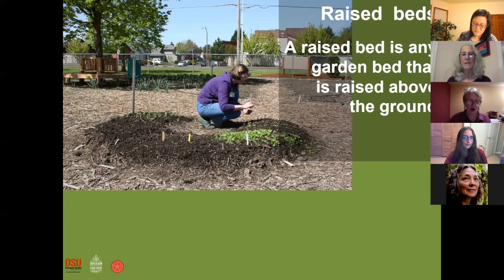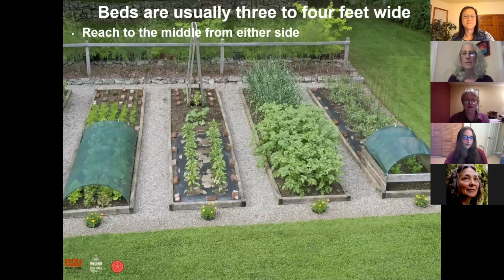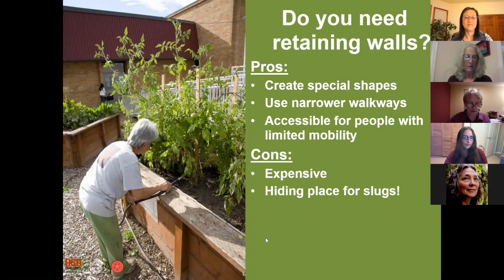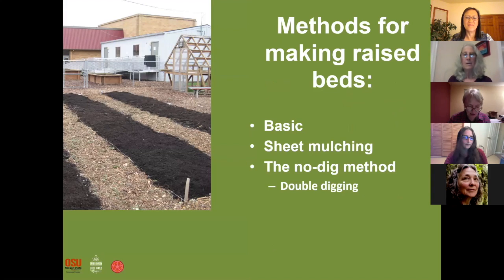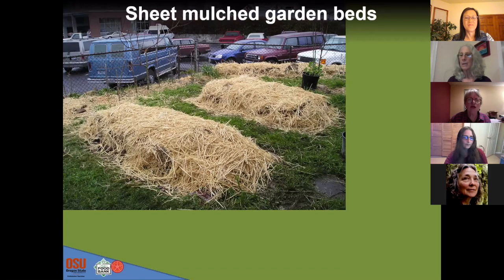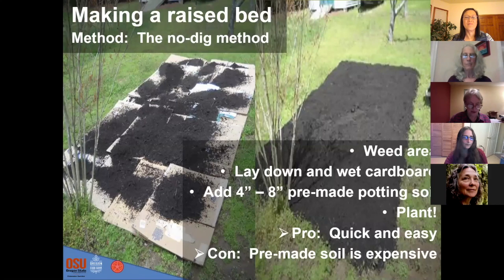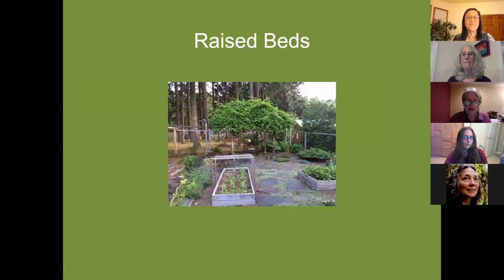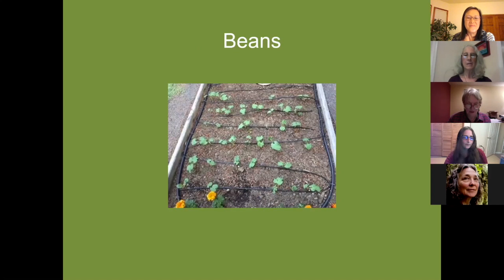S2S: Making a Raised Bed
This is a Seed to Supper video about making a raised bed.